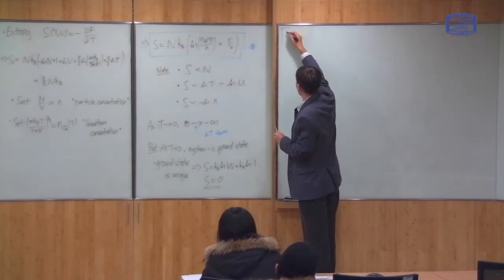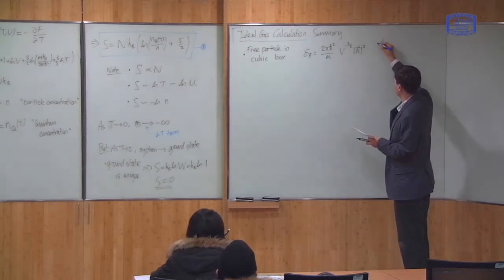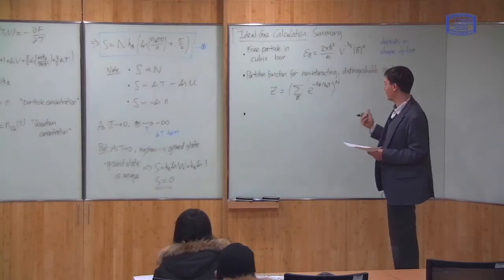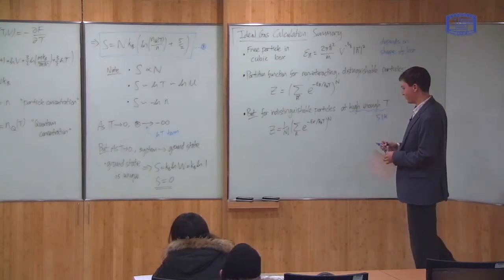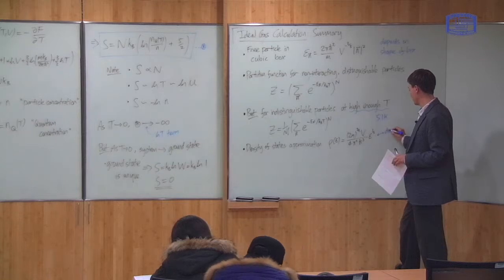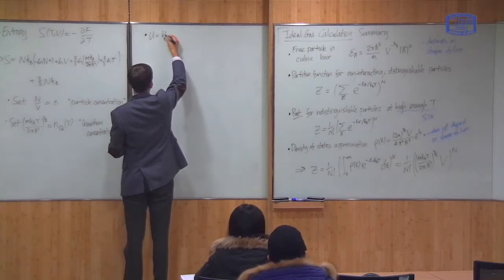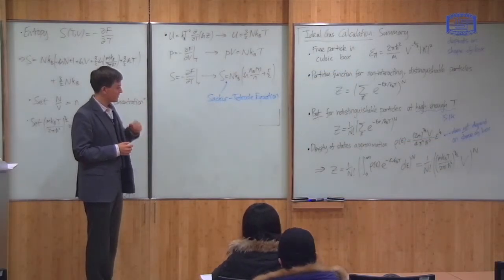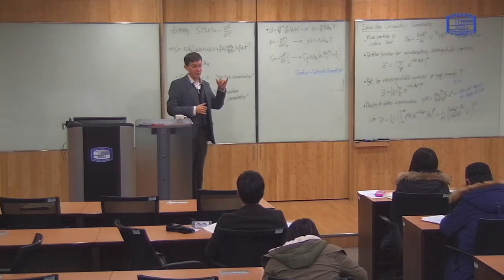34. Ideal Gas: Summary -- Course in Thermal and Statistical Physics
This short video is a summary of the calculation of the partition function for the ideal monatomic gas (which was covered in lectures 30-33).